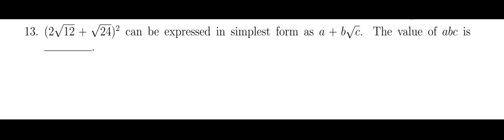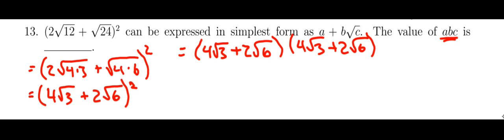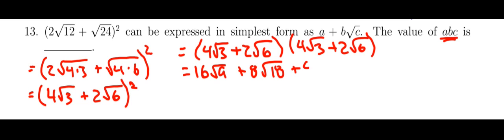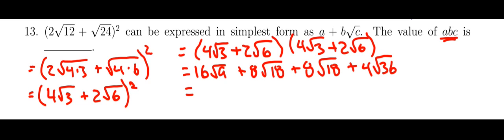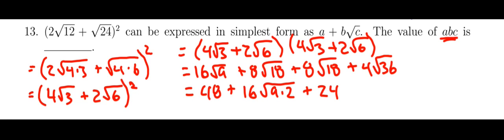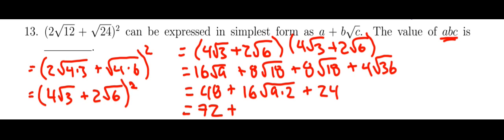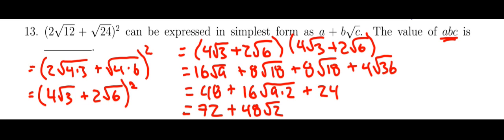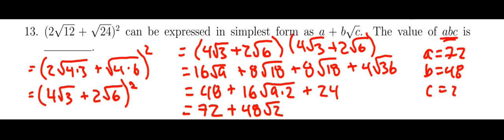Squaring a binomial with a radical 13